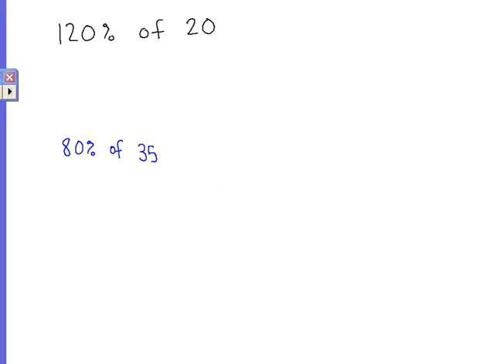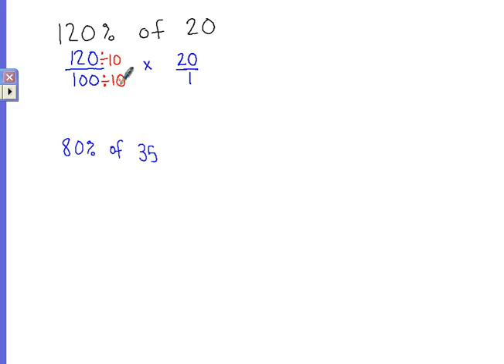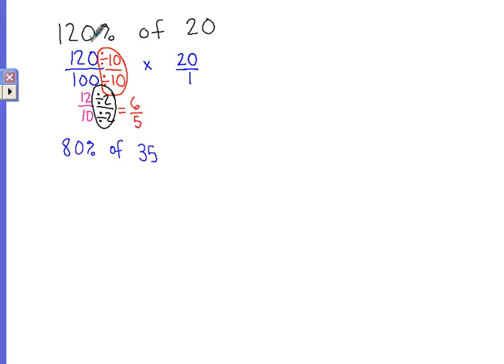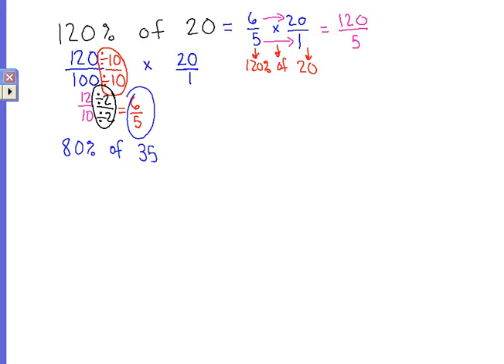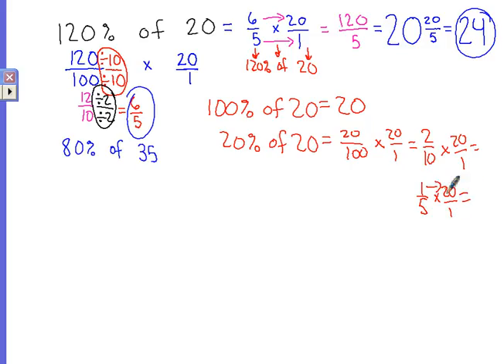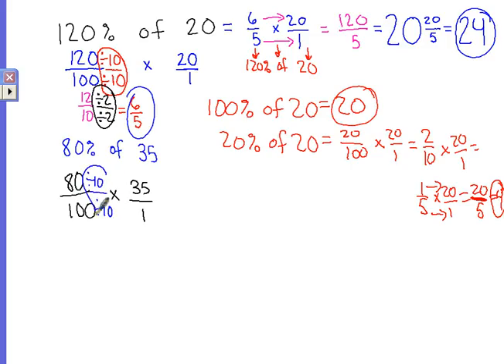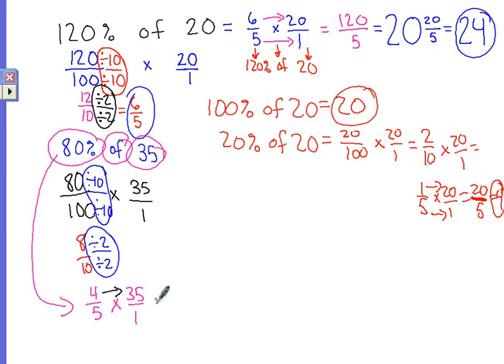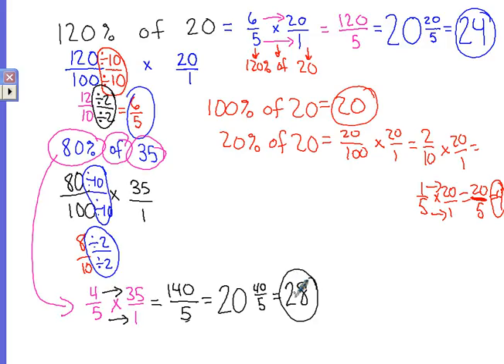Finding a % of a #.avi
This video gives two quick examples of how to find a percent of a number. It assumes that you already know how to multiply fractions. If you don't know how to multiply fractions, please watch the "multiplying rational s video".